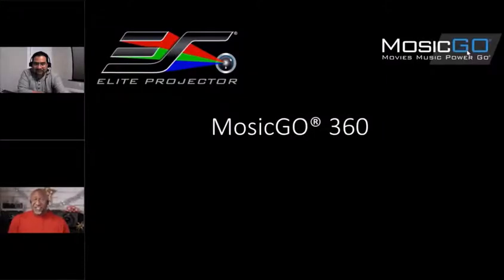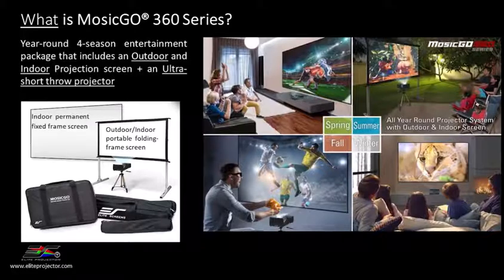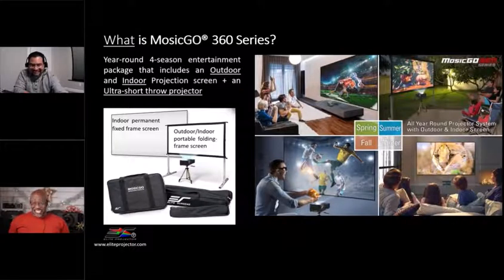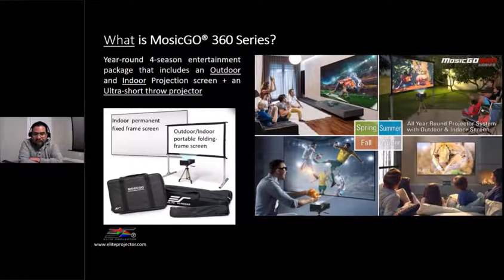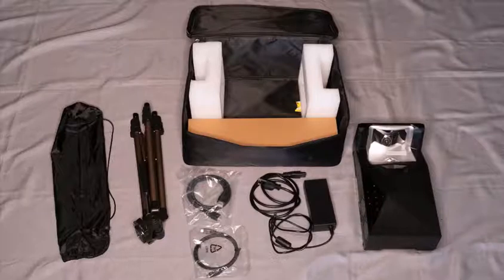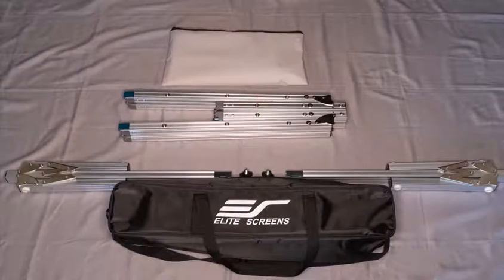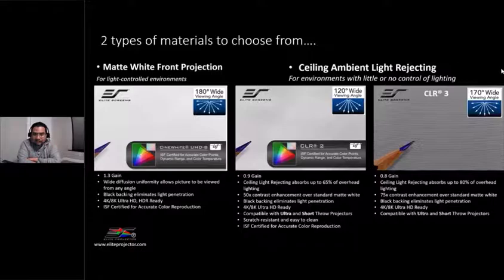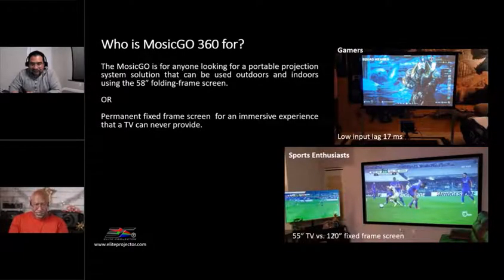✅ EliteProjector MosicGO® 360 Indoor Outdoor UST Projection System by ProjectorReviews.com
EliteProjector® MosicGO® 360 Series, An Outdoor Ultra-Short Throw DLP Projector Includes Indoor & Outdoor Movie Screen(s). Allows flexibility for Winter Indoor Home Cinema Movies, Video Games or Summer Outdoor Camping Backyard Movie. Full Entertainment Package on the Go!

TWO SCREENS INCLUDED :  (1) ​Outdoor Yard Master 2 Series, 58" Diag., 16:9 Portable Screen and (1) Indoor EDGE FREE Fixed Frame, 16:9 Movie Projector Screen.

Reach out to Get updates on our website and Social Media Profiles!

⏰ᵀᴵᴹᴱˢᵀᴬᴹᴾˢ ⏰
0:00 Intro
3:10 Display
5:20 Display Size
11:00 display assembly